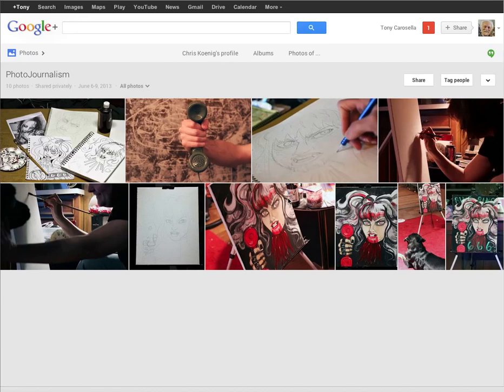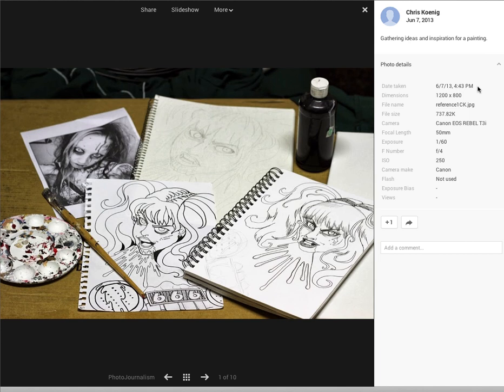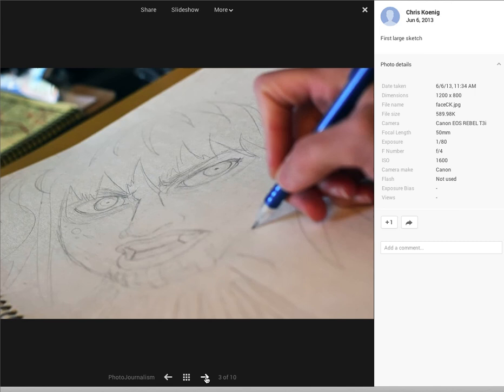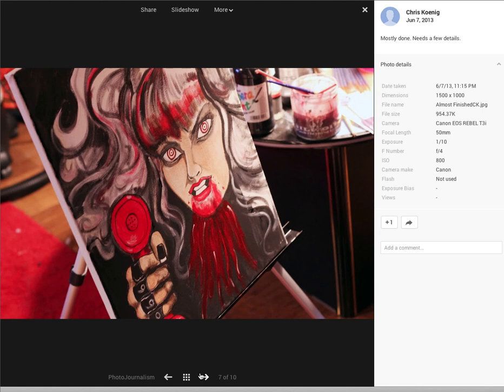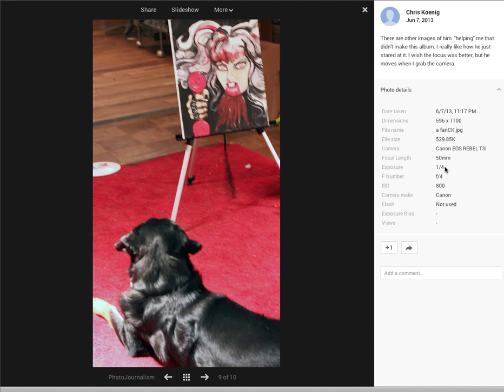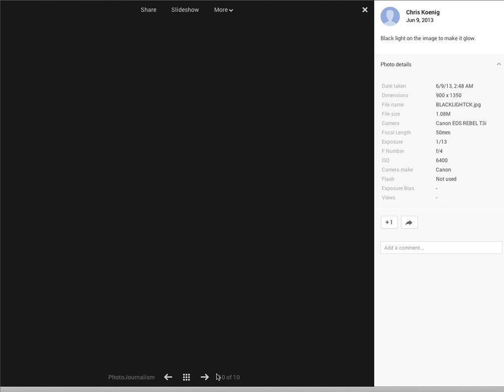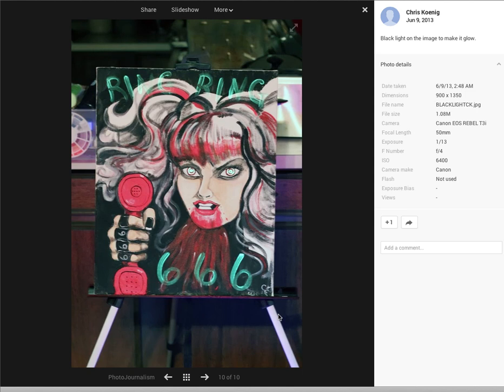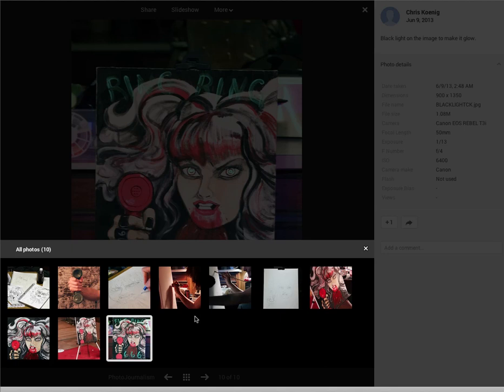Chris Koenig - PhotoJ